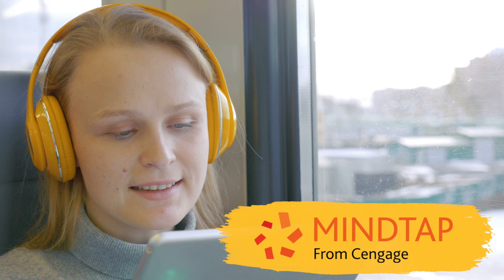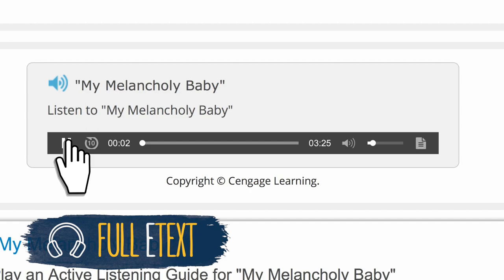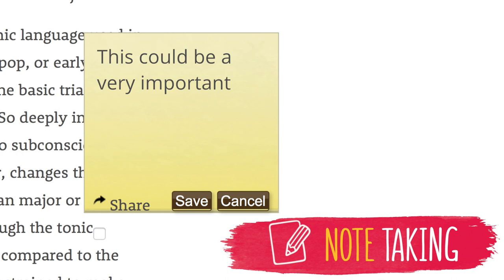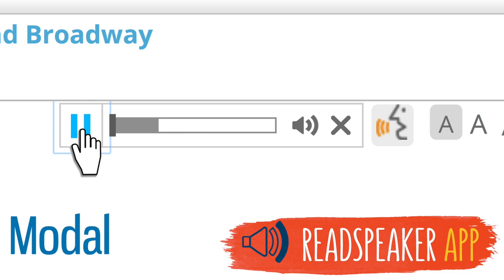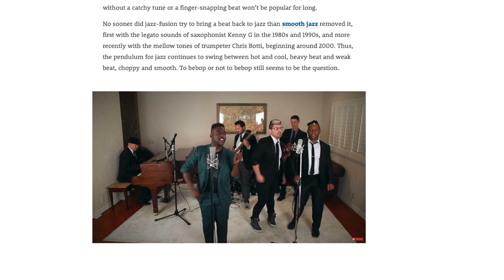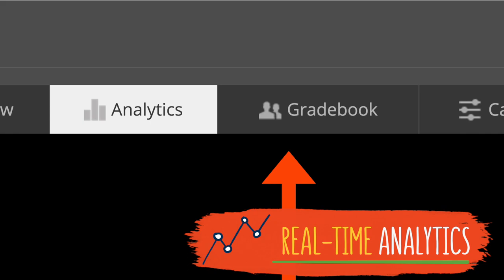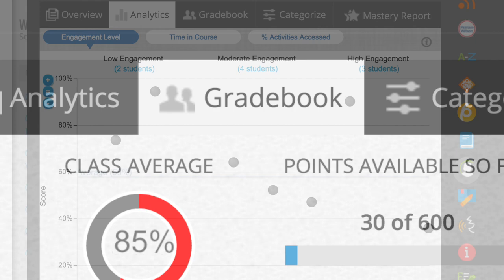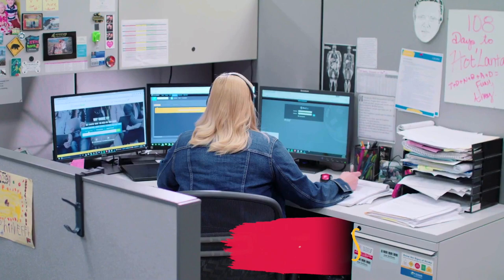MindTap Music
Get your students to not just hear music—but truly listen to it. Achieve this goal with the unique features in MindTap.